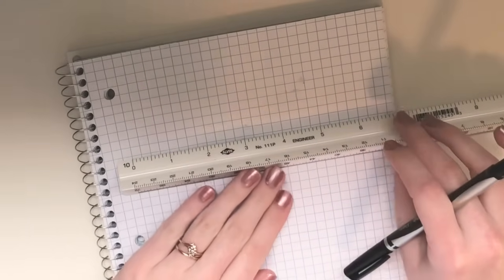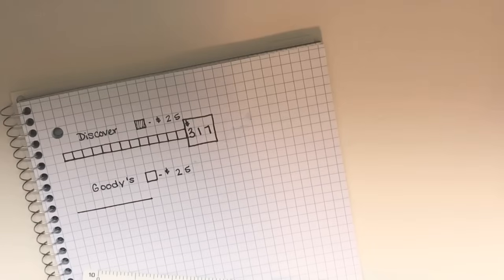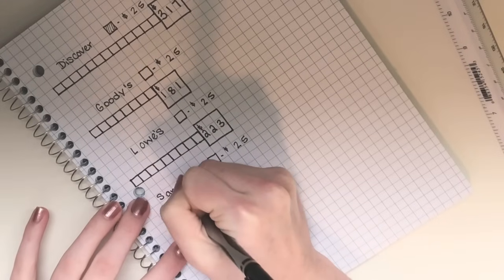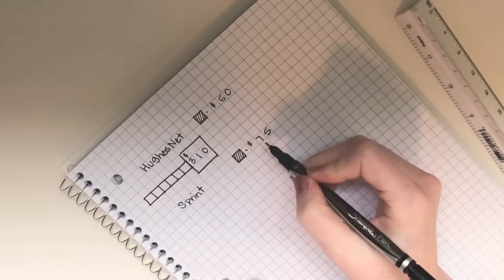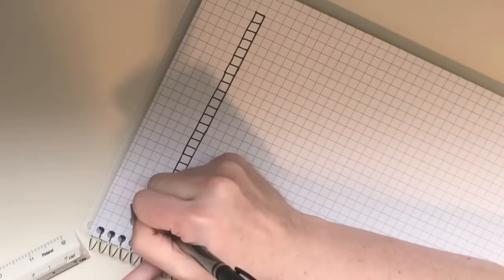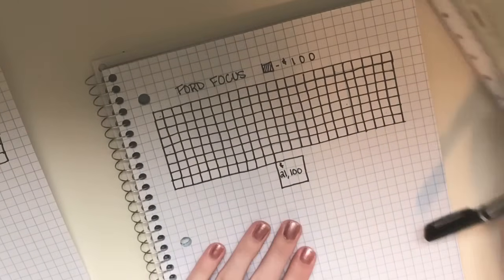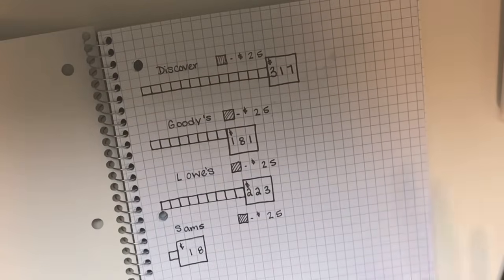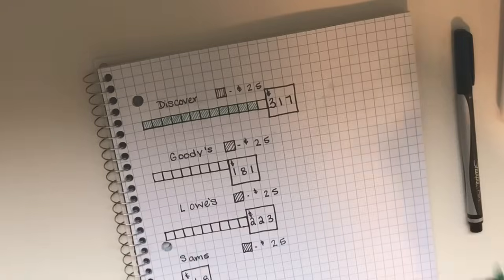Debt Tracker// Debt Snowball // $50,987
$50,987 is about to get knocked out!

We have begun paying off our debt and we hope you follow our journey with us as we hopefully get out of debt soon!

I do sell cash envelopes and I currently use the Erin Condren Deluxe Monthly Planner as my budget planner.